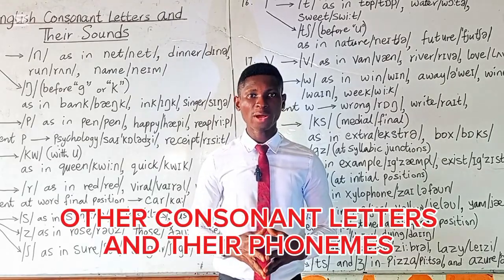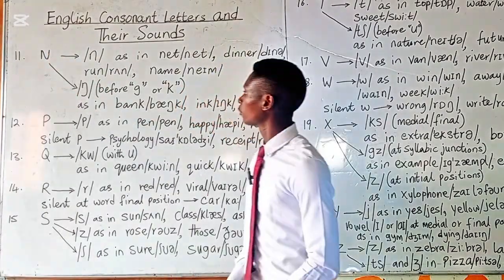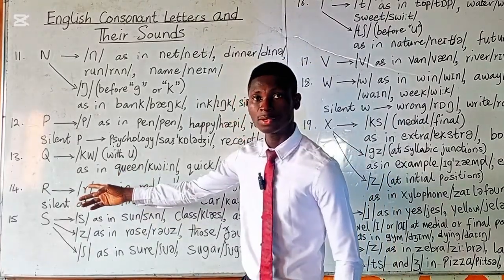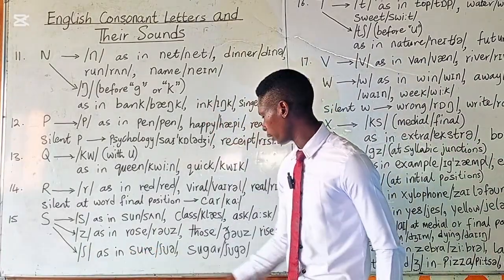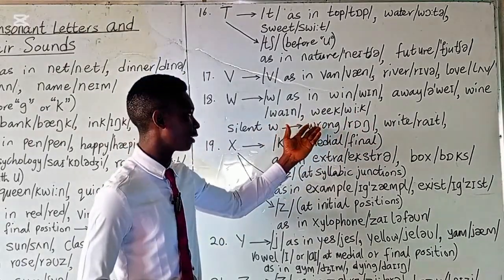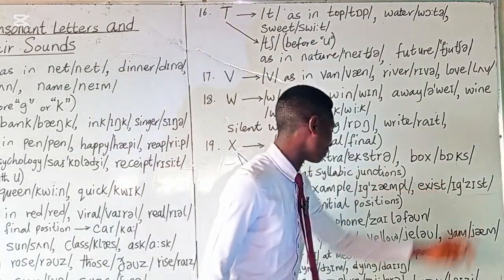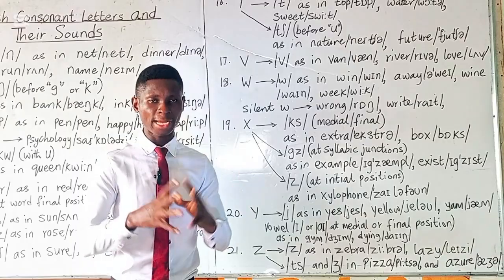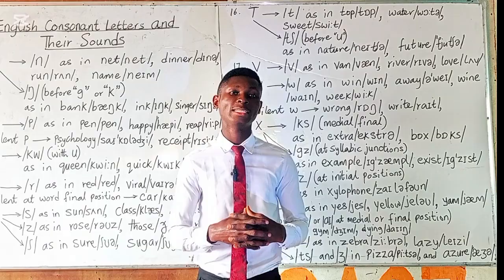OTHER ENGLISH CONSONANT LETTERS AND THEIR SOUNDS OR PHONEMES